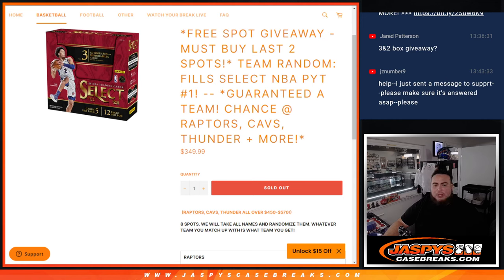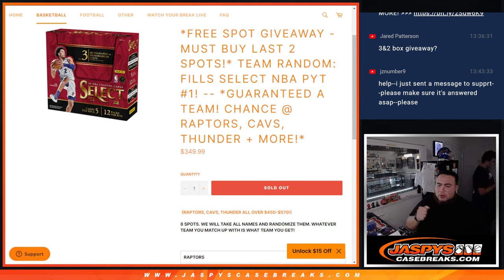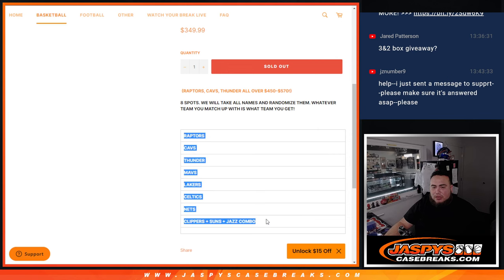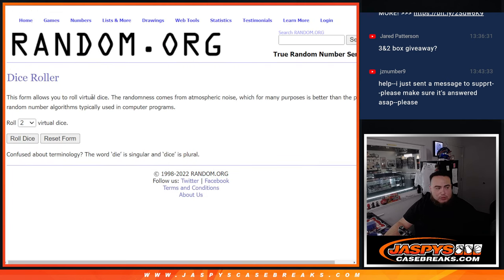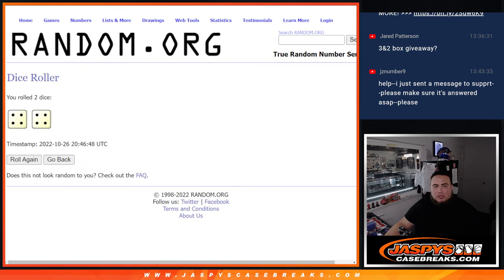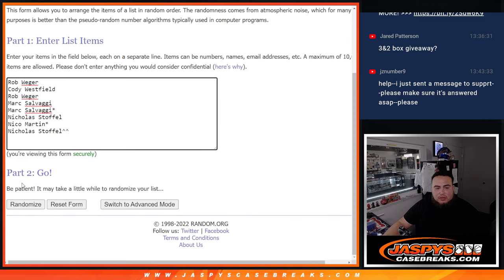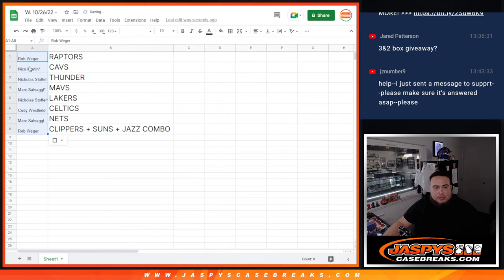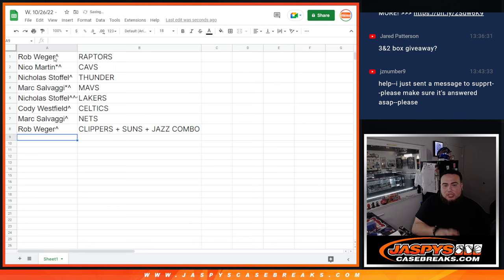W. 10/26/22 - TEAM RANDOM: FILLS SELECT NBA PYT #1! -- *GUARANTEED A TEAM!